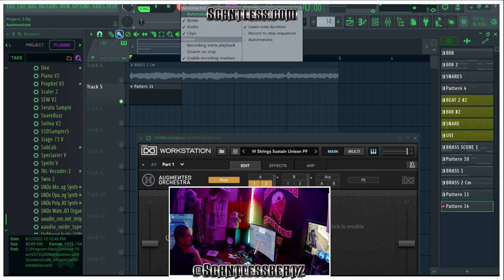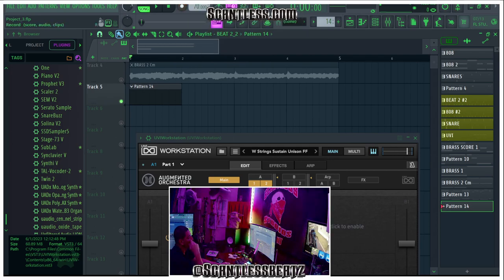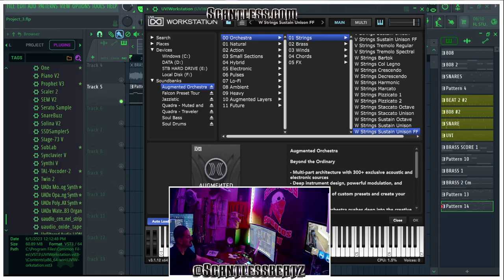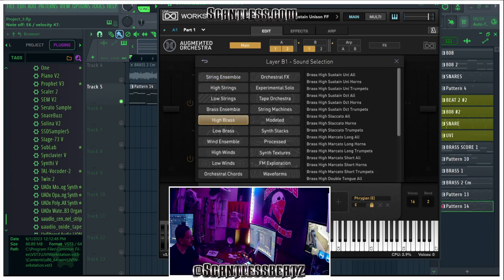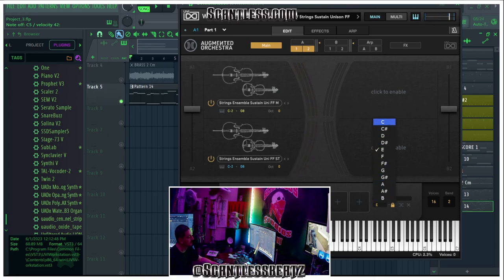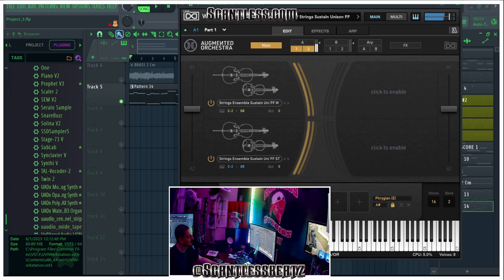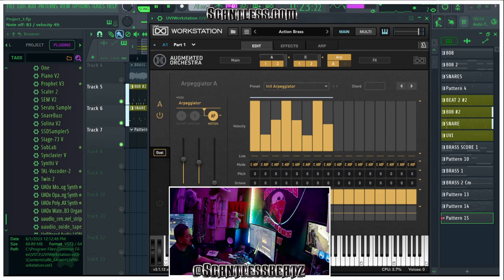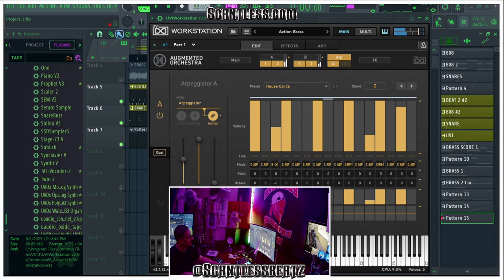UVI'S AUGMINTED OCHESTRAL VST IN FL STUDIO 21